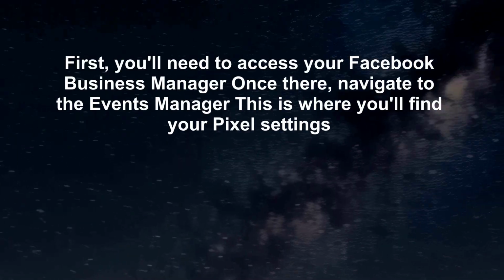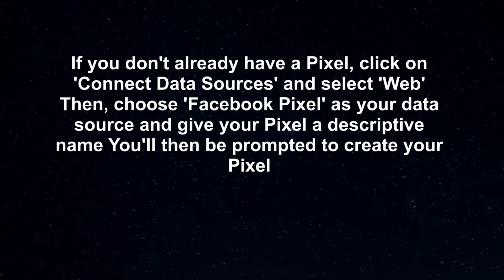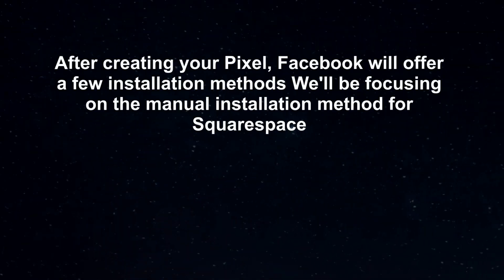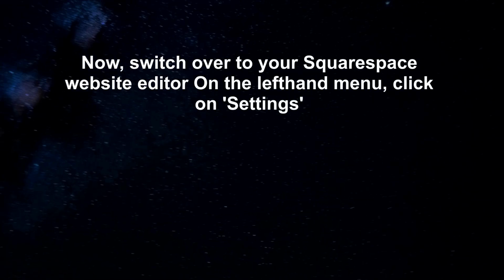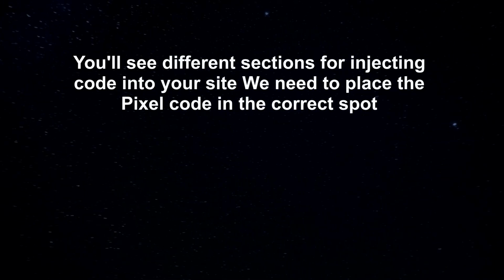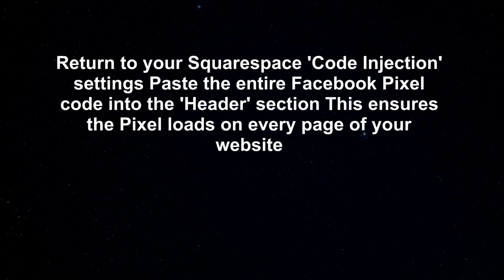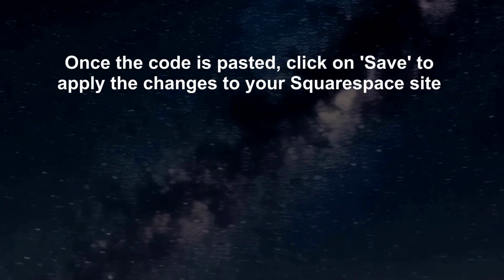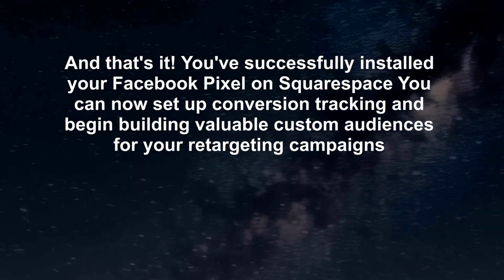How to Put Fb Pixel to Squarespace - Julia'sTutorials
How to Put Fb Pixel to Squarespace explains how to integrate the Facebook Pixel code into your Squarespace website for advanced audience tracking and advertising. Learn how to install the pixel correctly to measure campaign effectiveness, build custom audiences, and retarget visitors. This is a vital step for anyone running Facebook ad campaigns.

00:00 Intro
00:07 Accessing Facebook Business Manager and Events Manager
00:25 Creating a New Facebook Pixel
00:41 Selecting Manual Installation
00:47 Copying Your Pixel ID
00:56 Navigating to Squarespace Settings
01:05 Accessing Code Injection in Squarespace
01:14 Pasting the Facebook Pixel Code into Squarespace Header
01:30 Saving Changes in Squarespace
01:33 Successful Pixel Installation